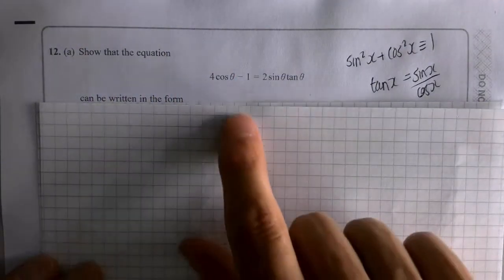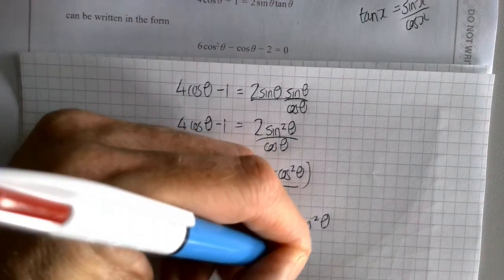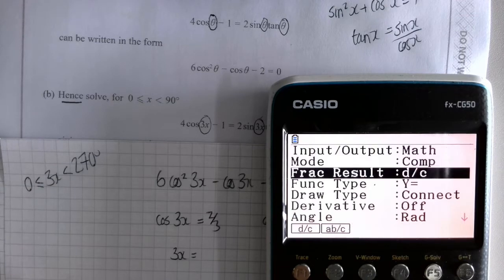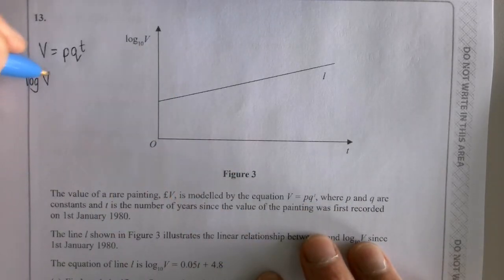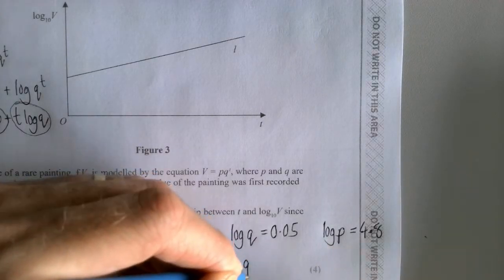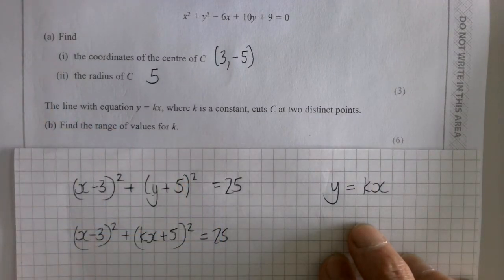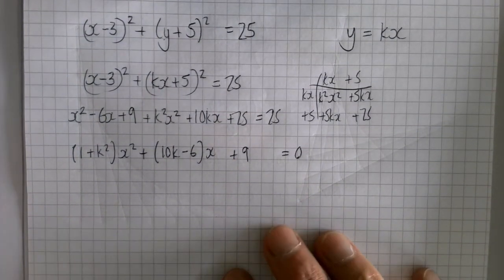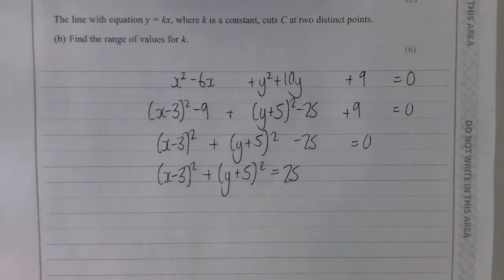Year 12 2018 Worked solutions